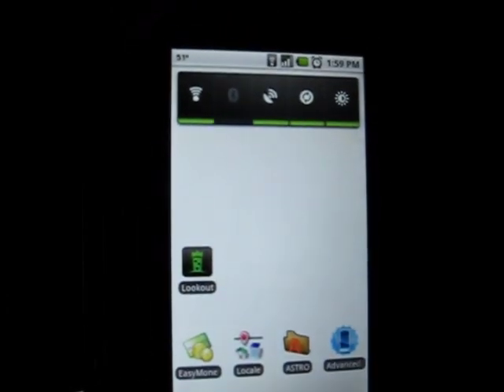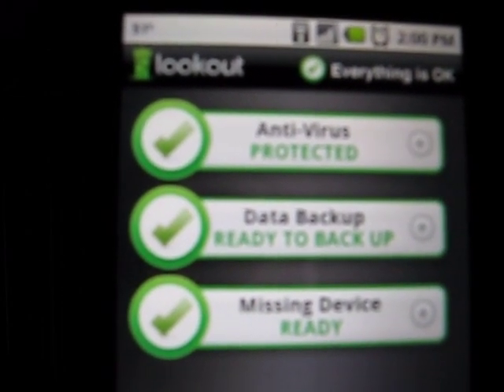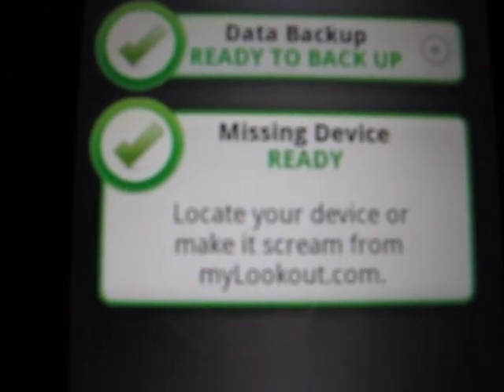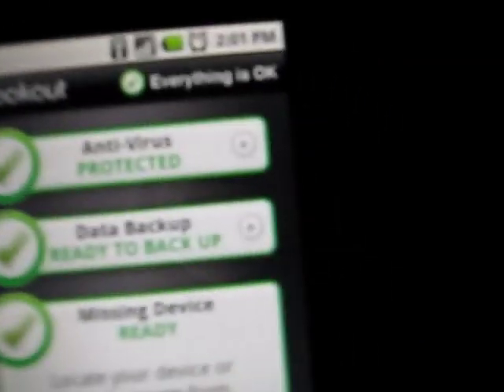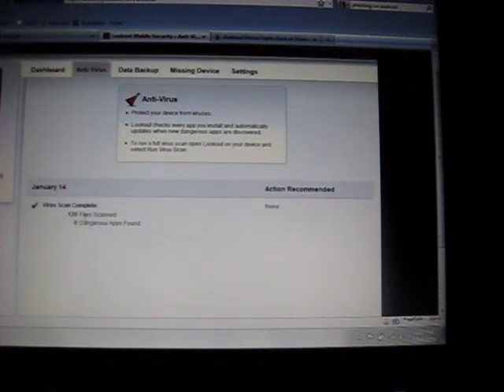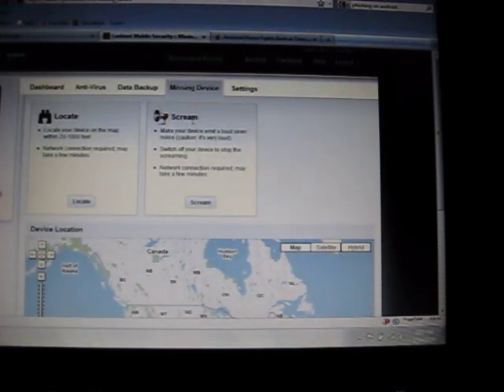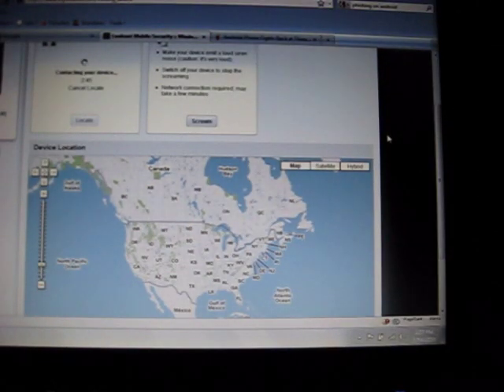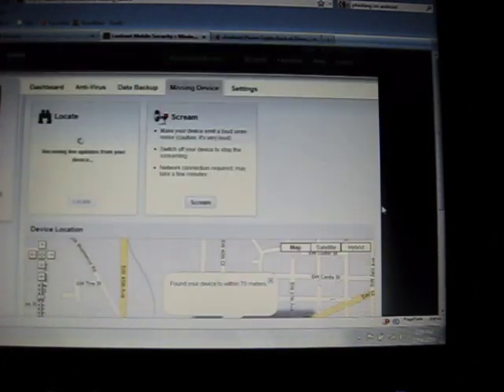App Review: Lookout Security for Android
- A thorough review of the Android security application known as Lookout.